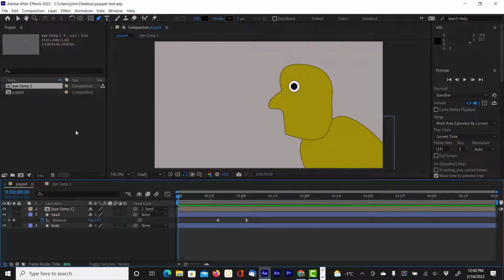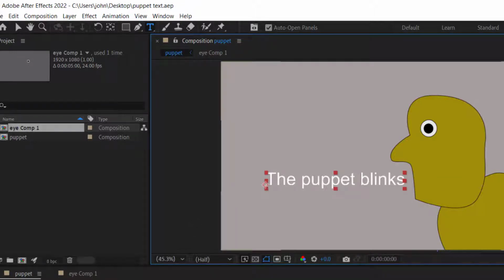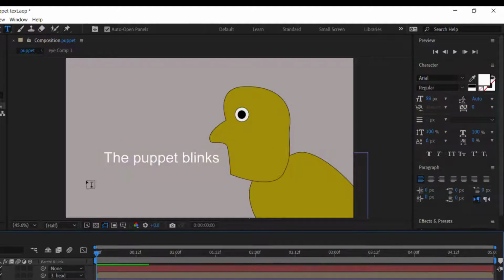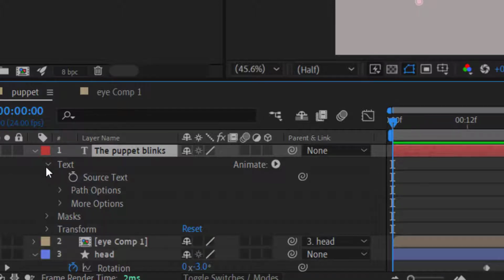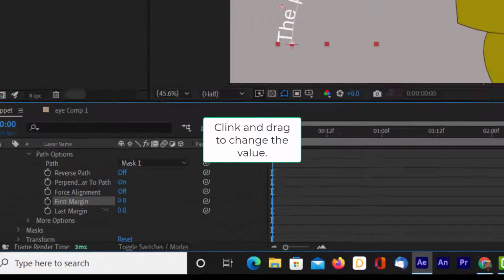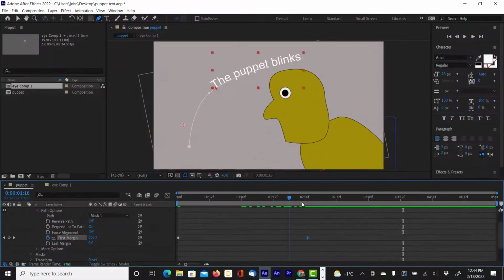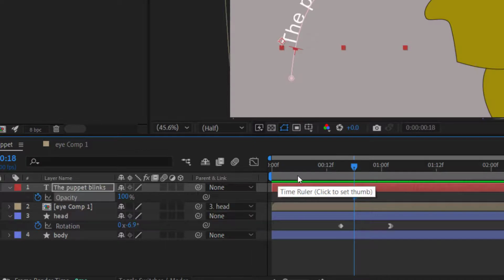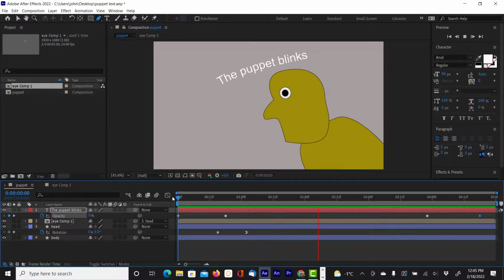After Effects 5: Text path animation